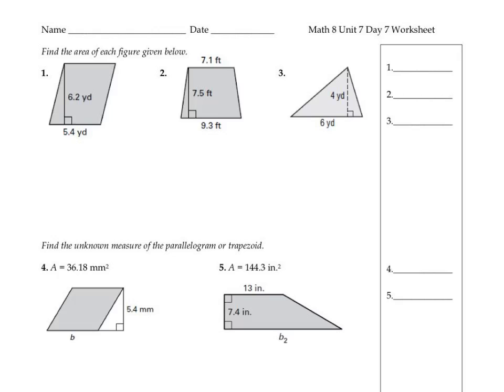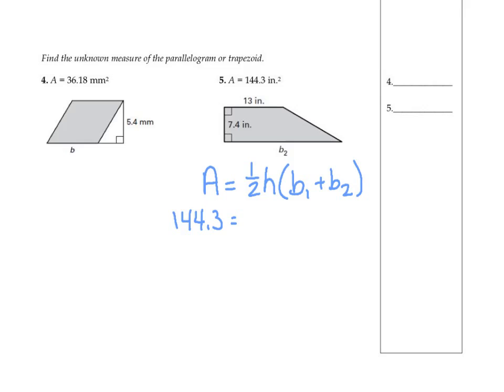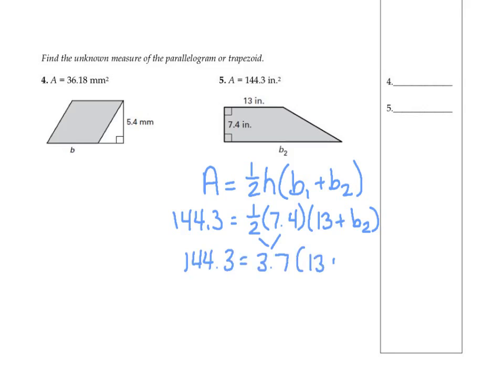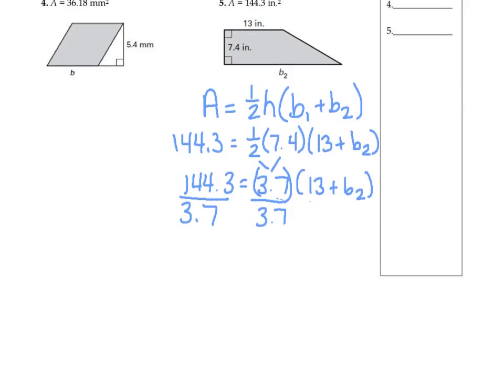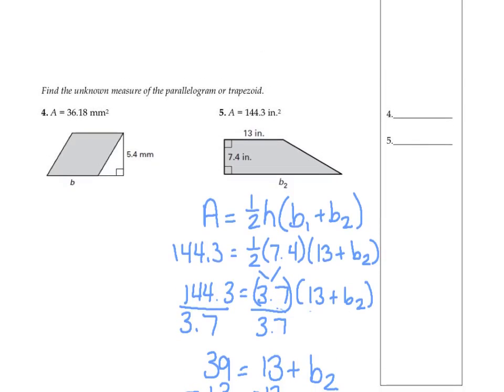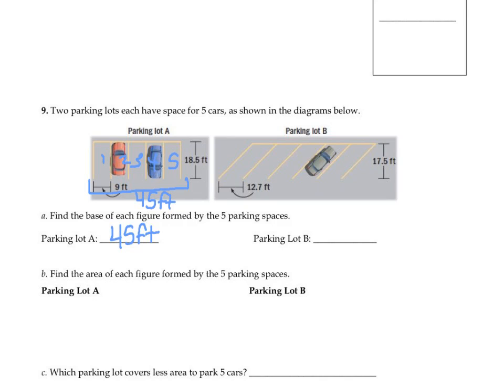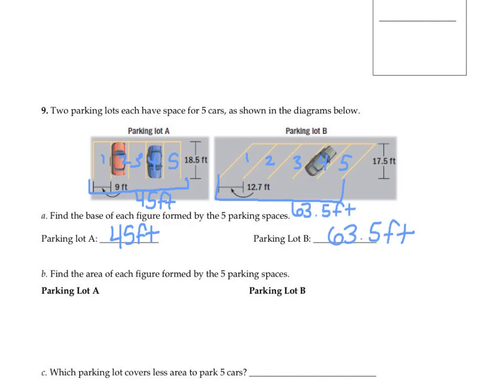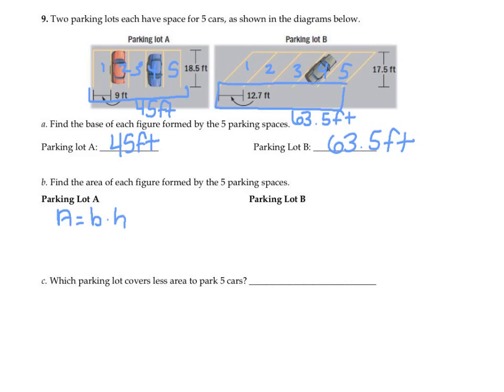unit 7 day 7 worksheet